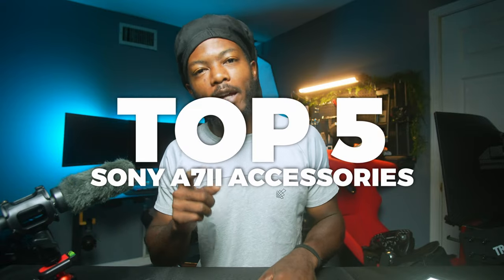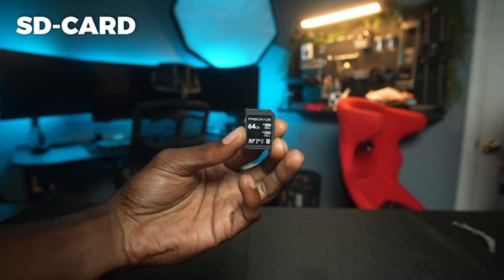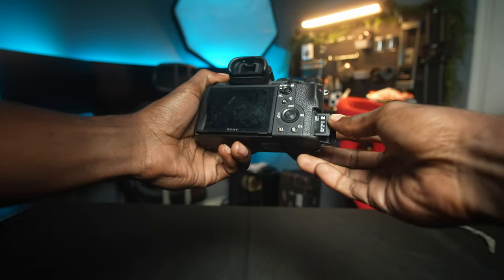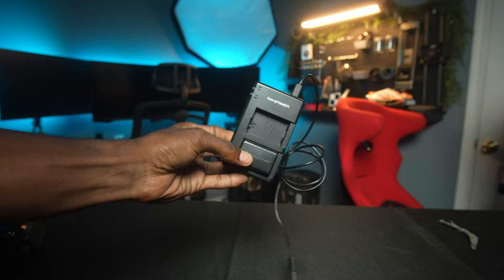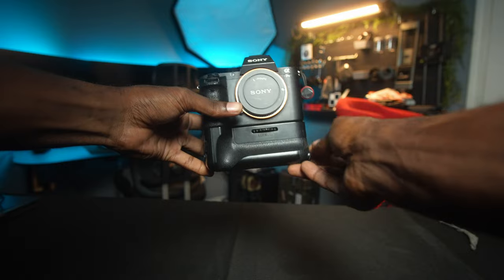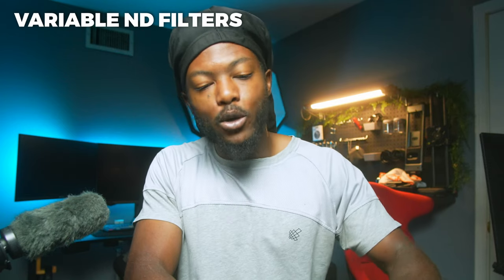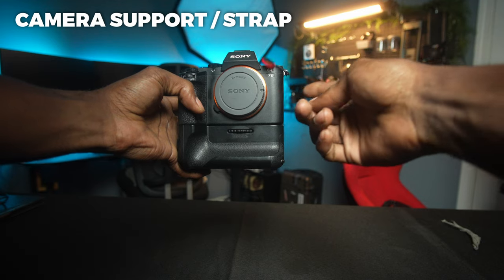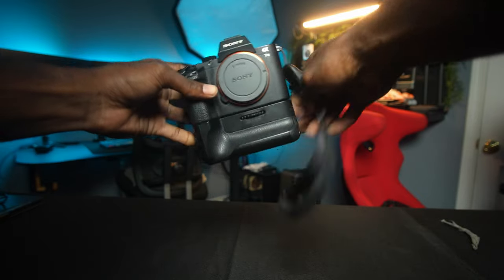The Best Photography Gear for Beginners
In this one we go over The Top 5 Sony A7II Accessories
✘ Items Mentioned
Links
Battery Charger